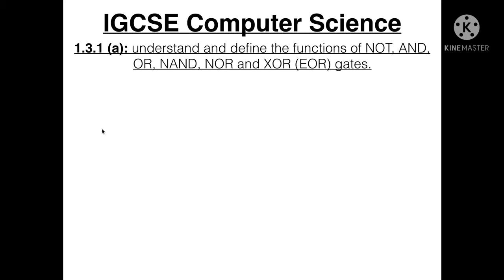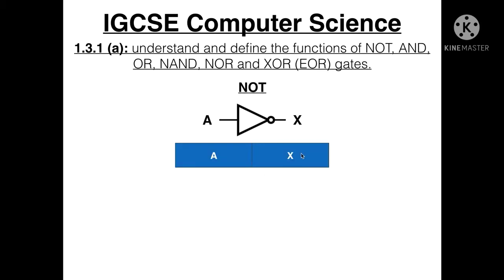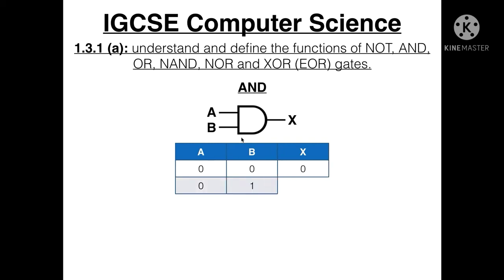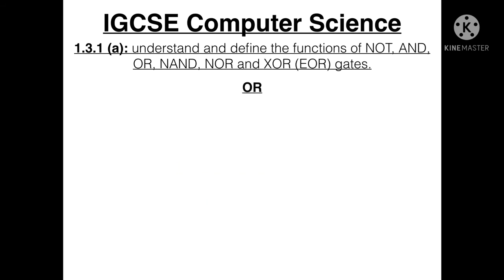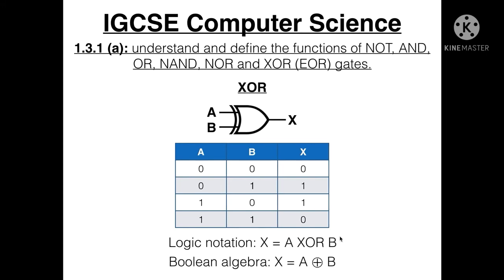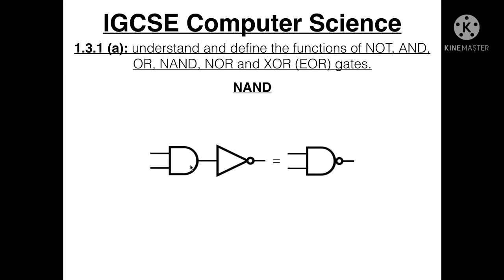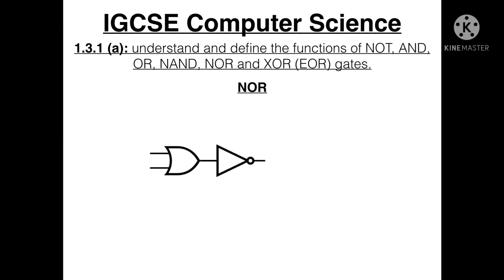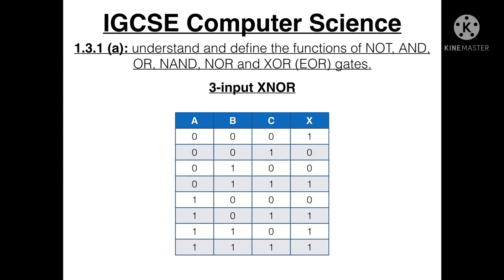Introduction computer gates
A logic gate is an idealized model of computation or physical electronic device implementing a Boolean function, a logical operation performed on one or more binary inputs that produces a single binary output